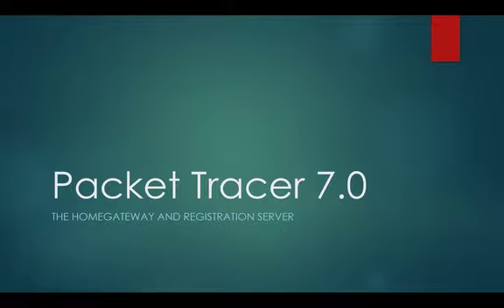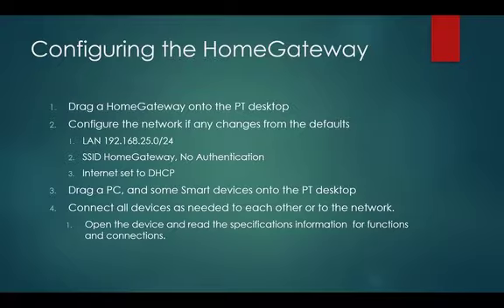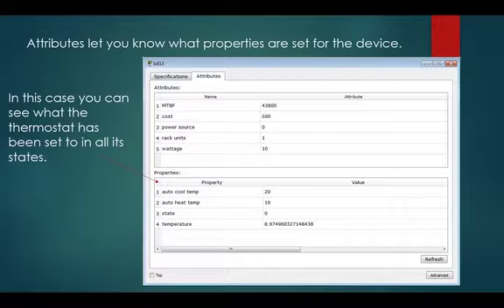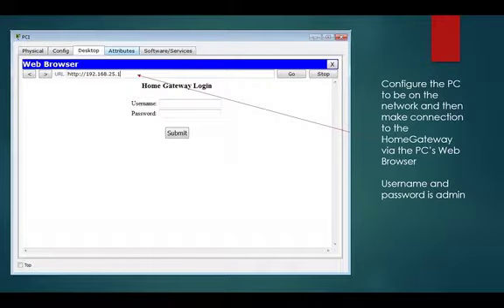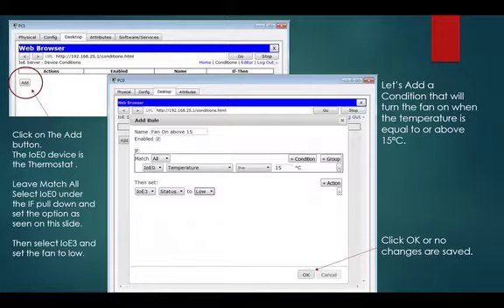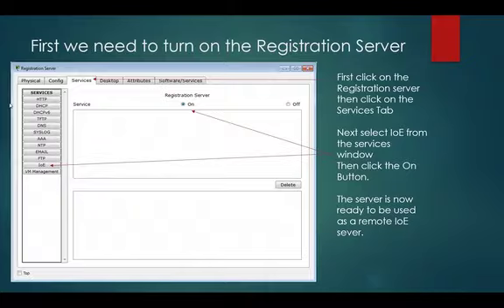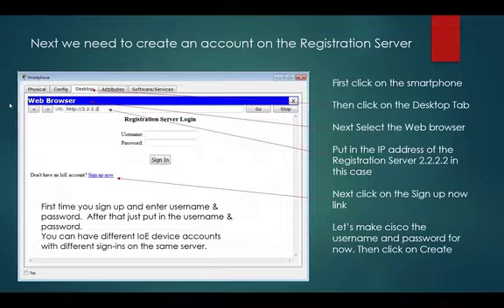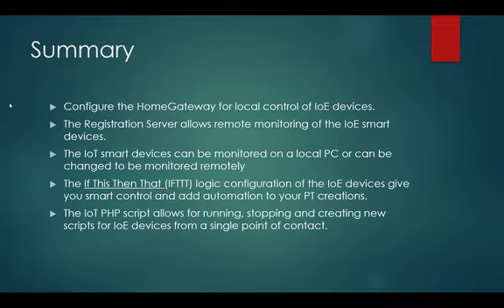New Cisco Packet Tracer 7.0